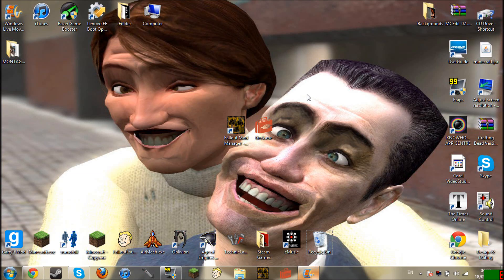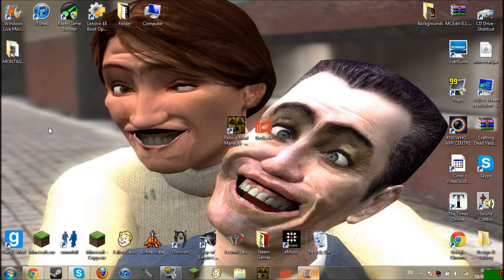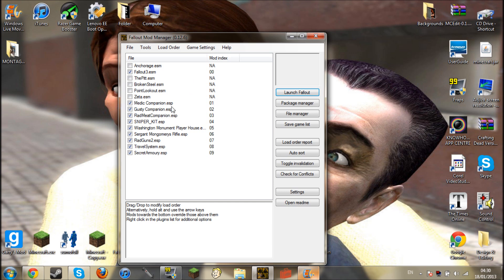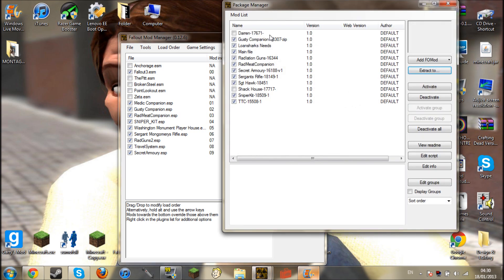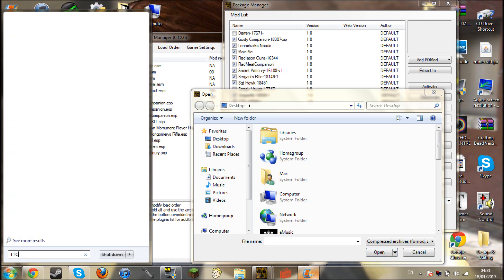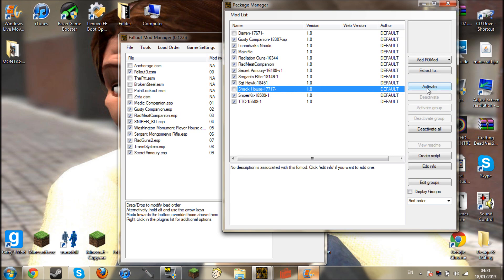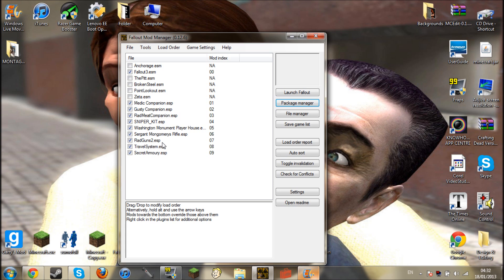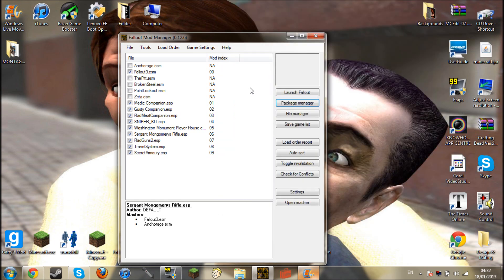Fallout Tutorial: How To Use Fallout Mod Manger (Made Easy)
This Is How To Use The FOMM In The Easiest Way Possible!